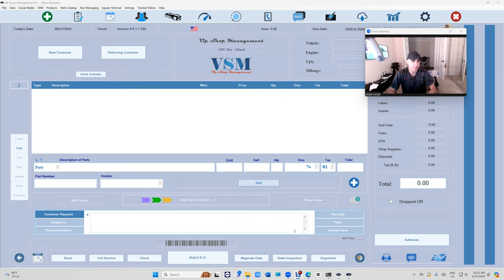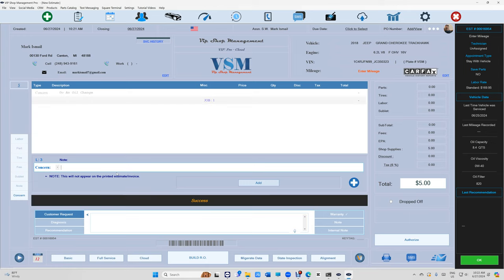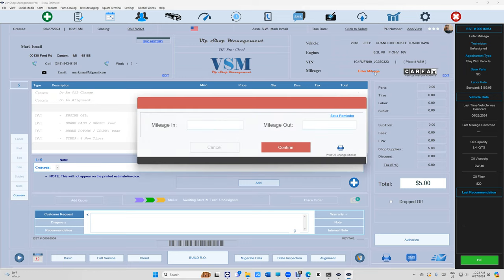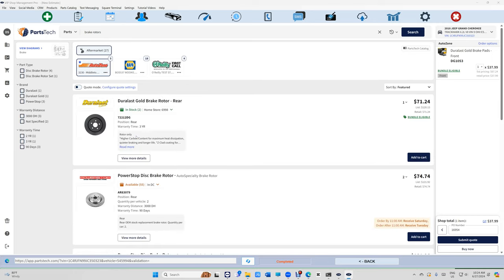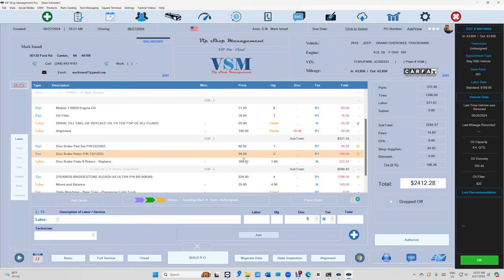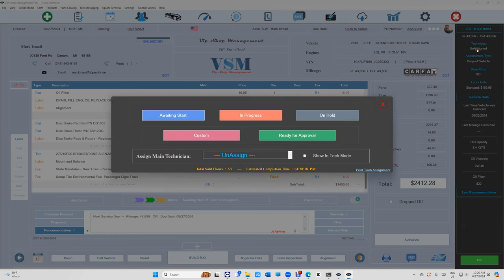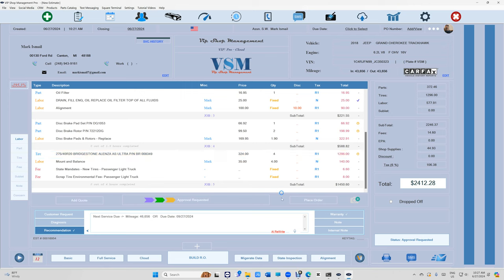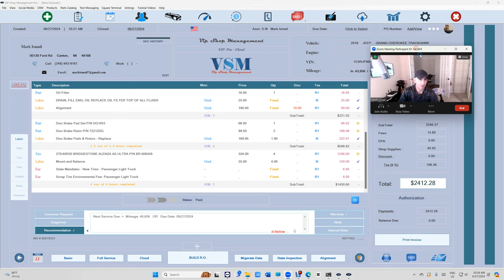What is new with VIP Shop Management?